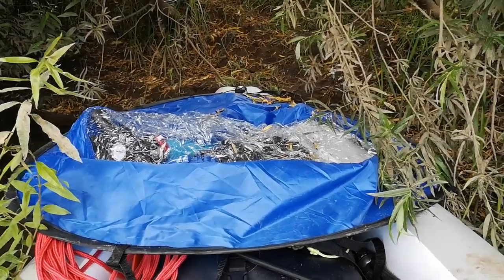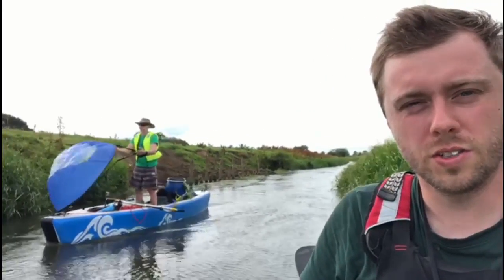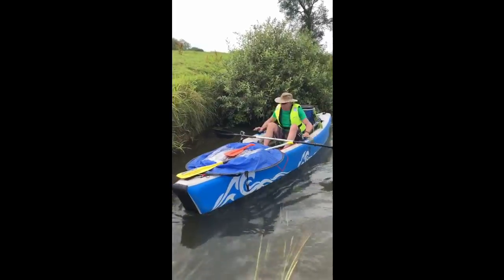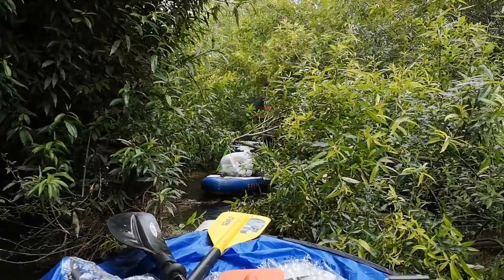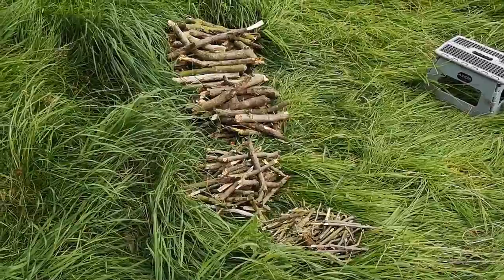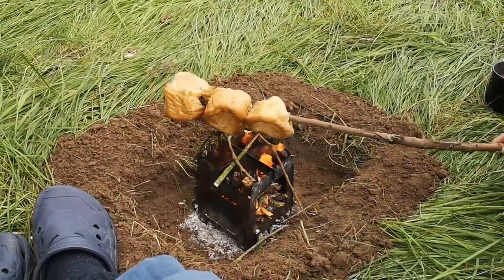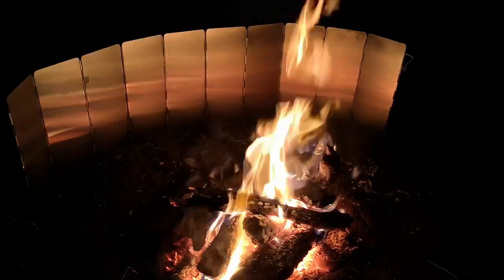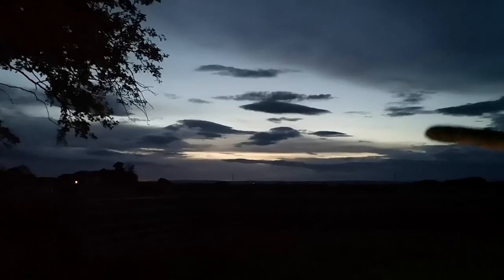Kayaking SUP & Wild Camping on the River Derwent - 3 Day Adventure Day 2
Oli & I recently went on a 3 day drop-stitch kayaking & wild camping adventure on the River Derwent just outside York.
Oli was on an Aqua Planet SUP board
I was in a Riber 420 drop stitch inflatable kayak. The 2 man version is hard to come by. Here's a 1 man version

For camping Oli had a Vango Soul 300 tent
and
I was in a DD Travel Hammock used as a bivvy bag the first night and a hammock the 2nd

Oli runs Yorkshire Balloon Flights - he's an excellent pilot-